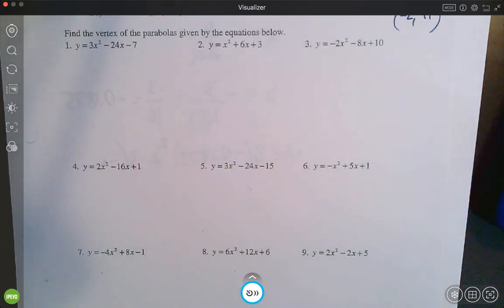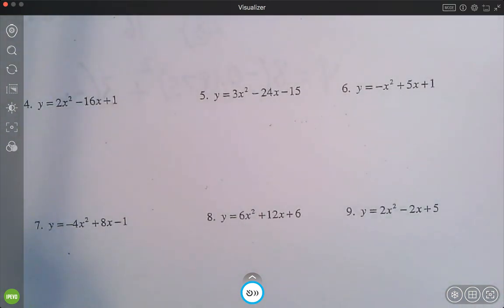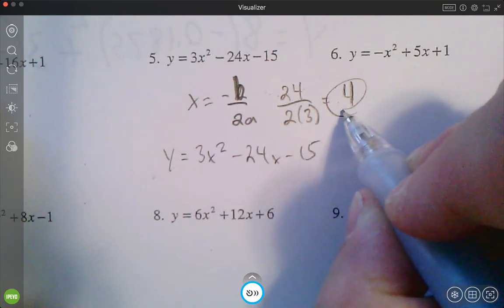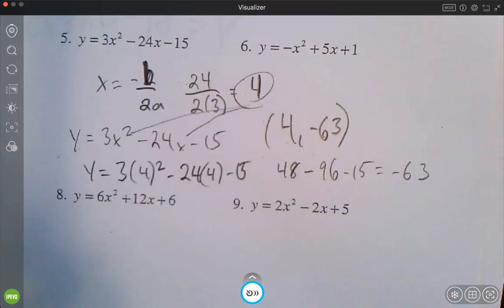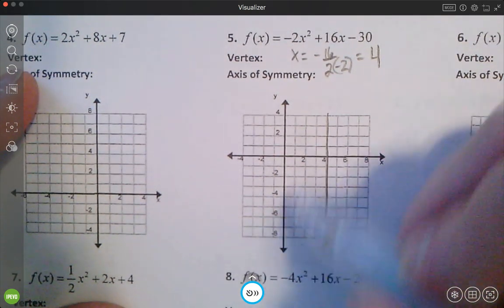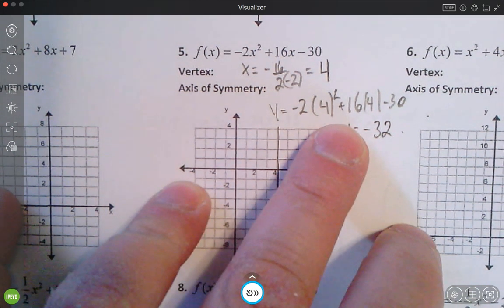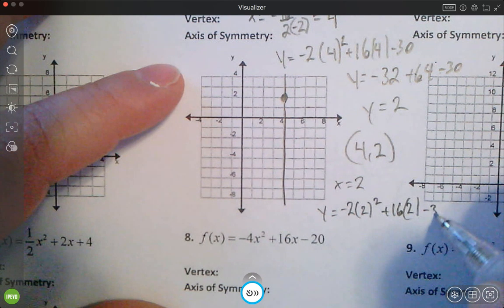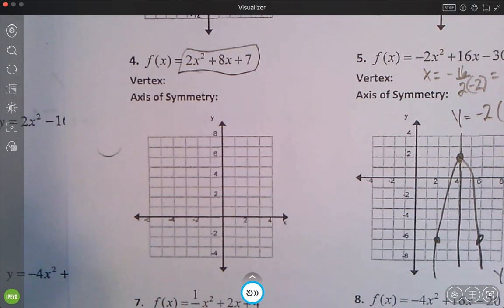4/23 Finding Vertex and Graphing